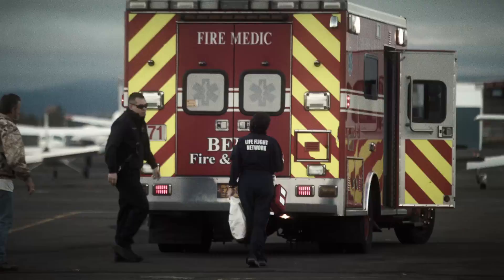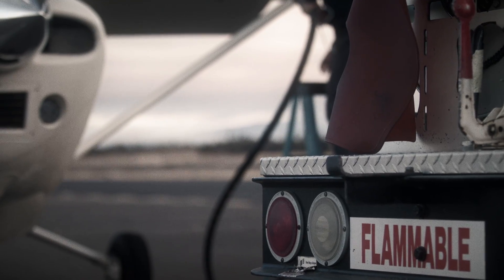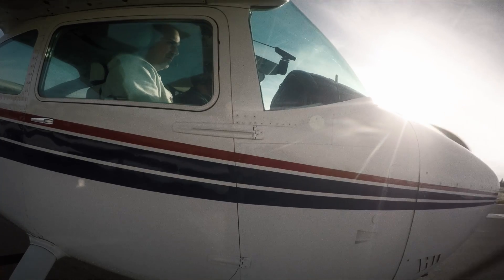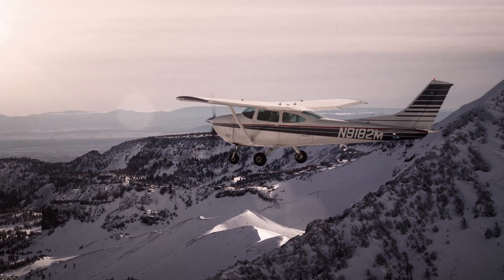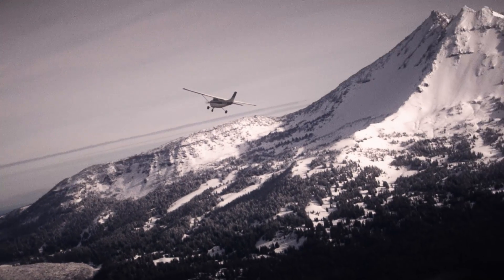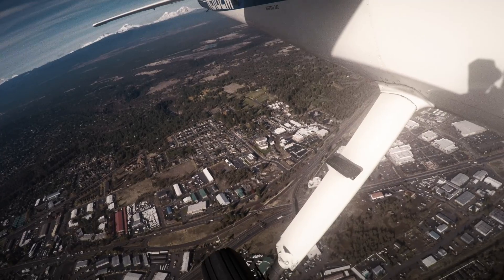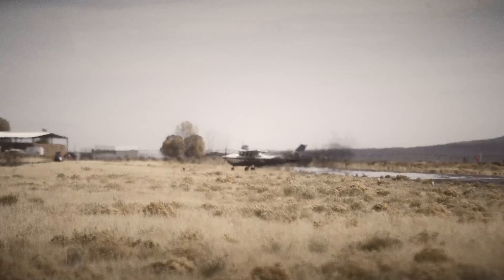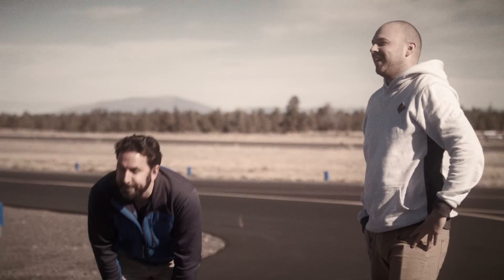Pilot Barely Escapes With Life From Engine Fire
If your plane caught fire at 2200 feet, what would you do? Watch how EI's MVP-50P helped a pilot make life-saving decisions.

to learn more about this amazing testimonial.